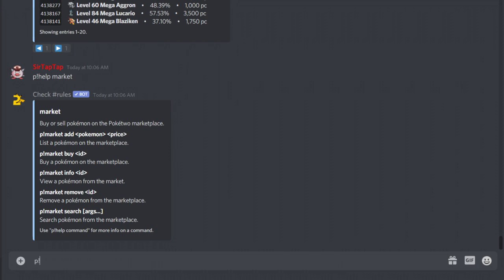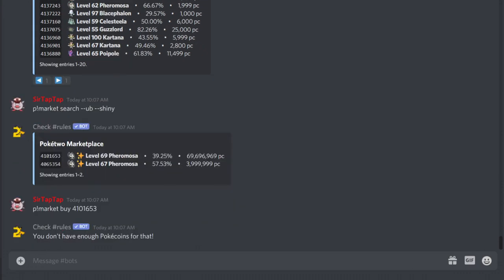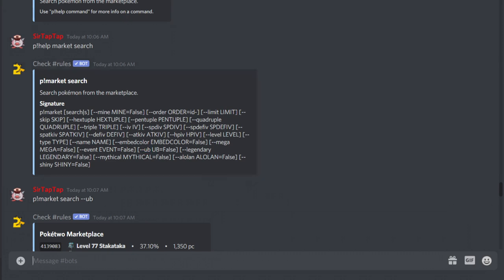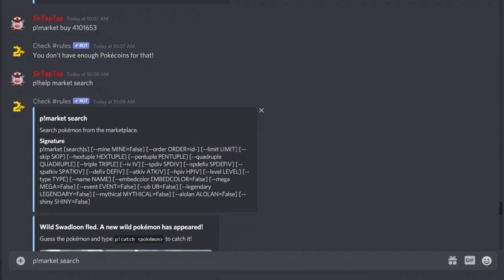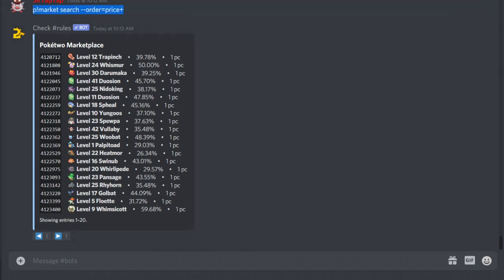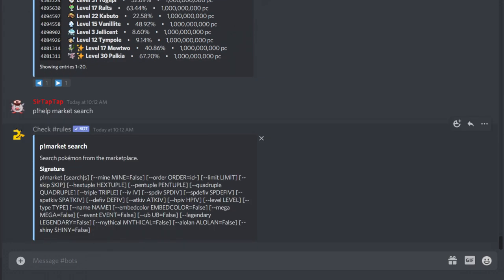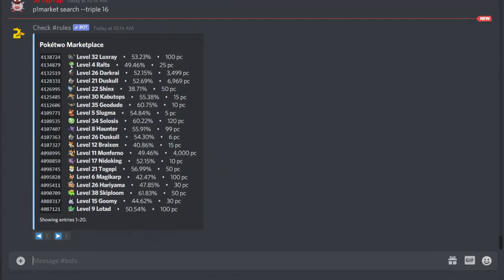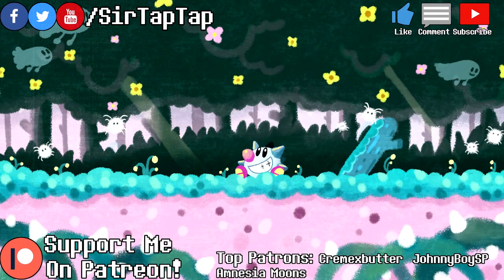PokeTwo Market Guide | How to Search & Filter Pokemon in the Market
Support my guides:
PokeTwo: how to search the Market & filter on IV, Shiny, etc

🕒Chapters🕙
PokeTwo Market Guide 0:00
Search IVs 2:03
Search Order 3:46
embed color 6:15
Search multiple perfect IVs 6:54

Music is from Pokemon Cafe Mix.

🔗 Links & Social 🌐
$1.99 for Cat pic albums! $4.99 for video sneak peeks!